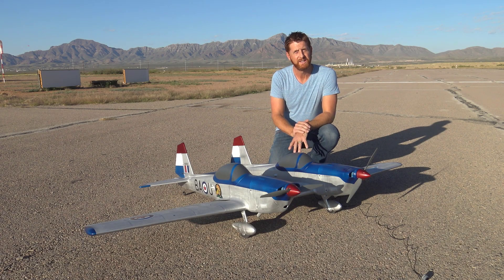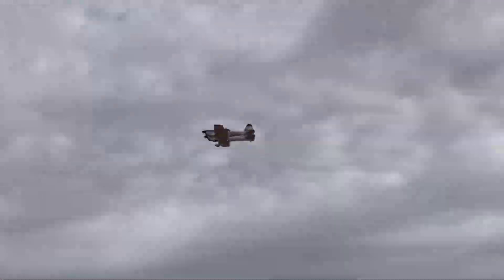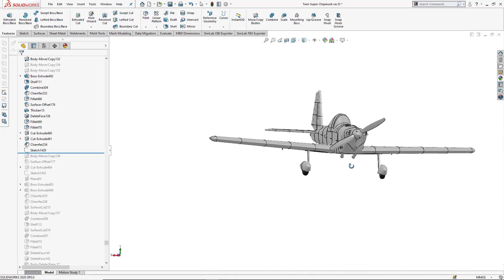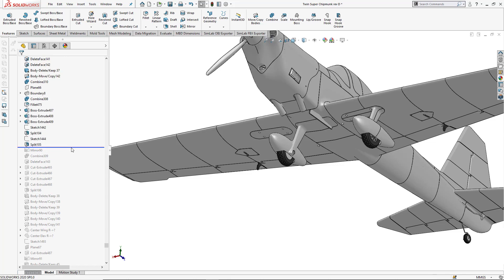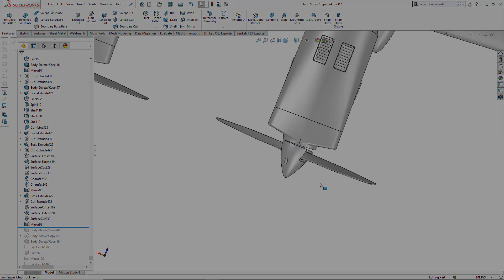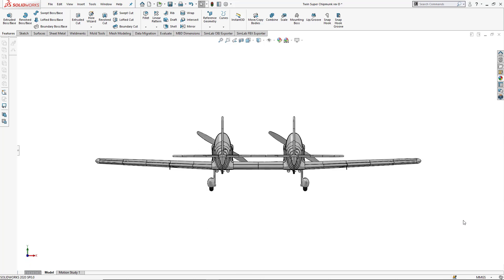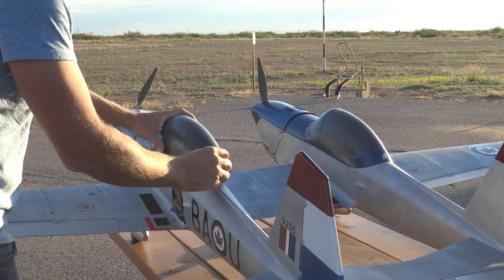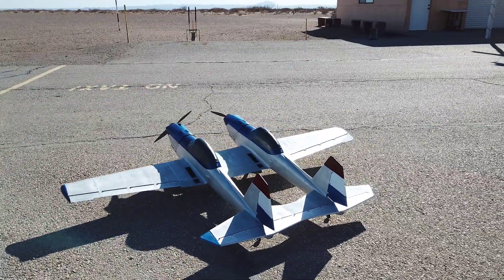Double the Fun with the Twin Super Chipmunk 3D Printed R/C Aircraft! Huge 82 Inch Wingspan!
Last year I designed and built a 3D printable R/C version of a scale aerobatic airplane called the Super Chipmunk.  That project ended up helping my connect with some warm moments in my past, while at the same time exciting me about the future of 3D printing aircraft of a larger size and with a higher performance level.

The success of that project got me questioning: would double the Chipmunks equal double the fun?  By that, I mean can I successfully develop a 3D printed, twin-engine version of the Super Chipmunk, with two fuselages bridged together with a center wing and horizontal stabilizer?  My hypothesis was “yes”, so I set out to prove it.

Helpful Links:

SOLIDWORKS world-class CAD tools are now available to makers and hobbyists for personal use for only $99 USD per year.  Follow this link to get your discount and access the best CAD tools on the planet.

Specs:

Wingspan:  2083mm / 82”
Length:  1356mm / 53.4”
Height:  482mm / 19”
Flying Weight : 5750g (LW-PLA) / 202.8 oz
Wing Area: 980 in²
Wing Loading (LW-PLA Hybrid): 29.8 oz/ft²
Wing Cube Loading (LW-PLA Hybrid): 11.4
Flight Performance Category: Scale Aerobatics